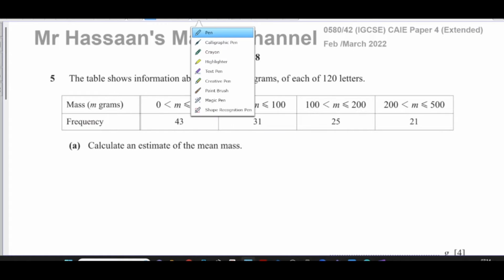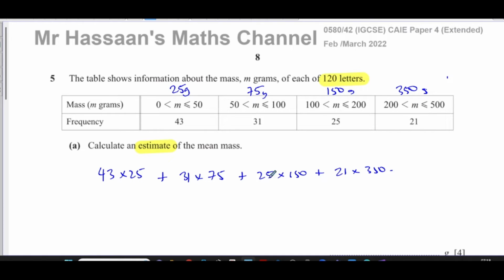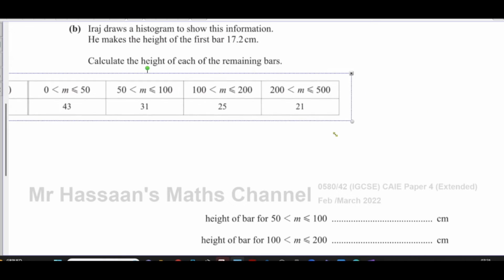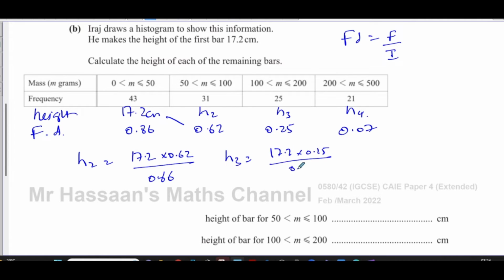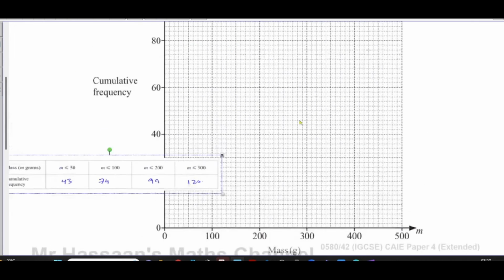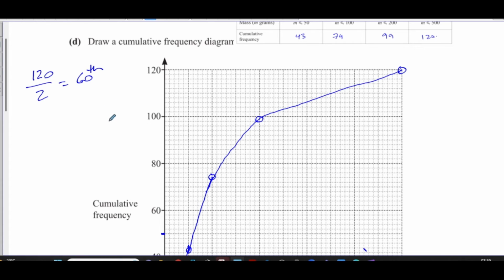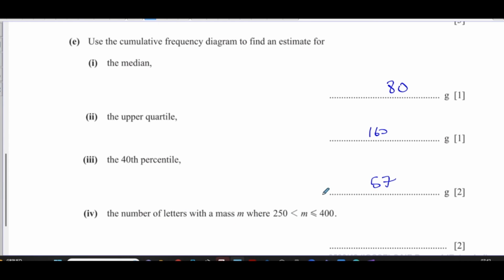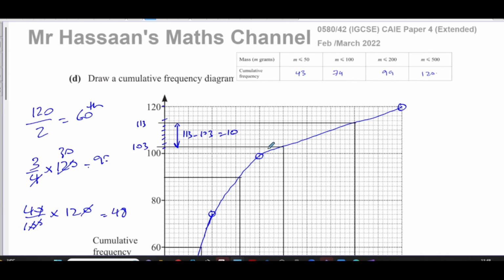0580/42/F/M/22 (IGCSE), March 2022, Paper 42, Q5, Estimating the Mean, Histograms, Cumul Frequency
Feb March 2022 Paper 42 Q5 Check out the links at the end of the video to find playlists for questions on this same topic